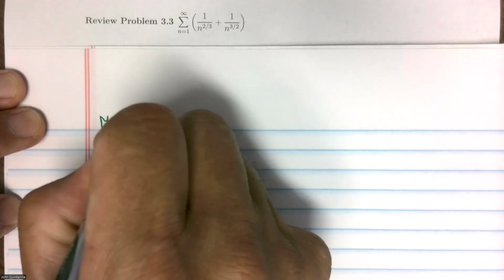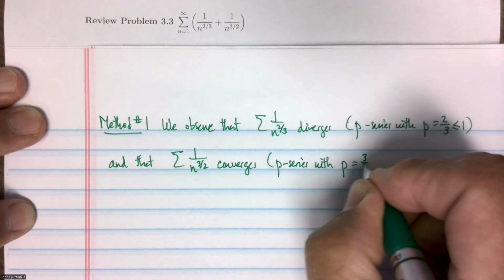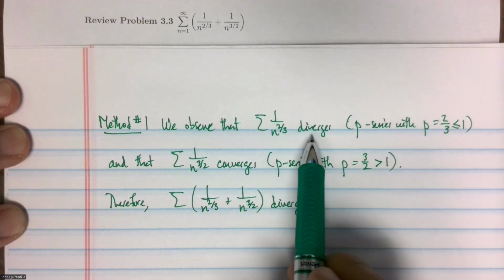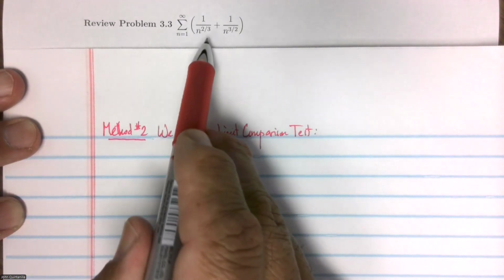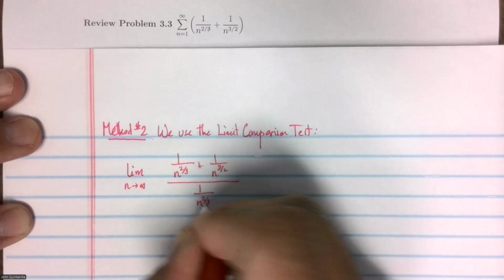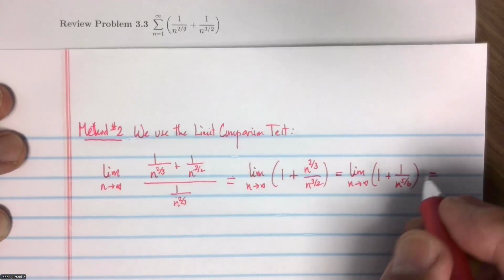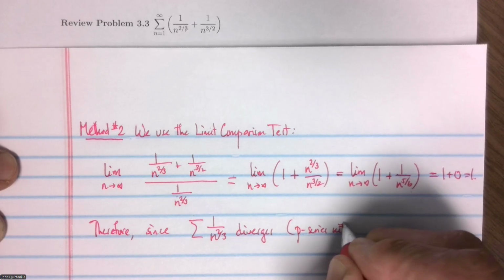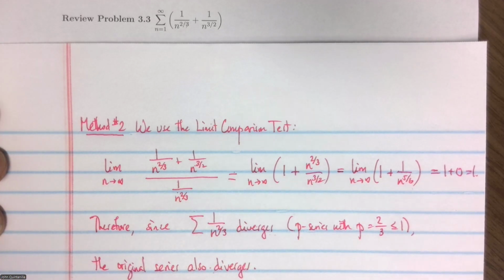Math 1720 Review 3.3